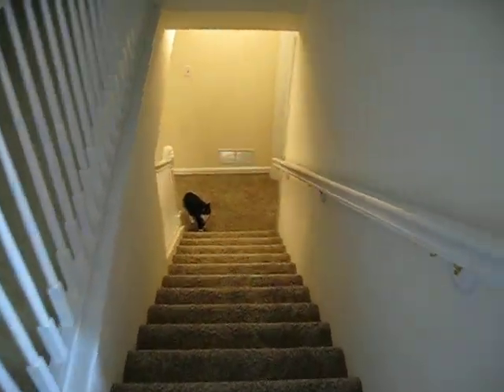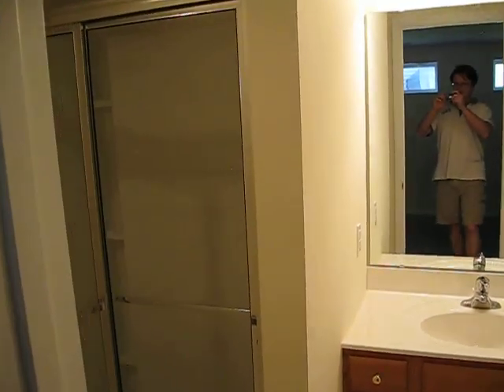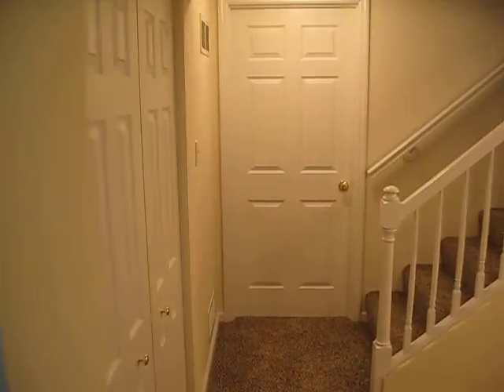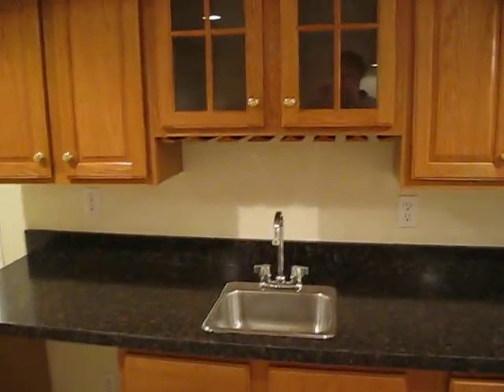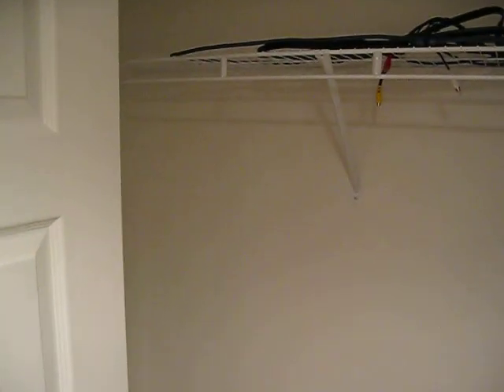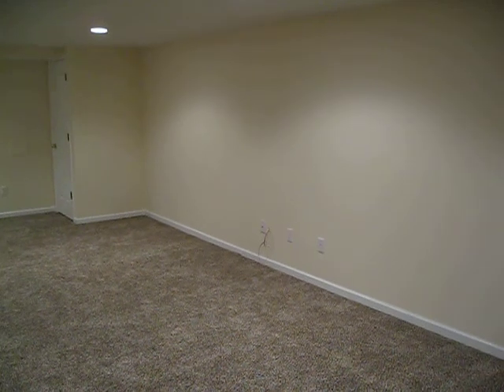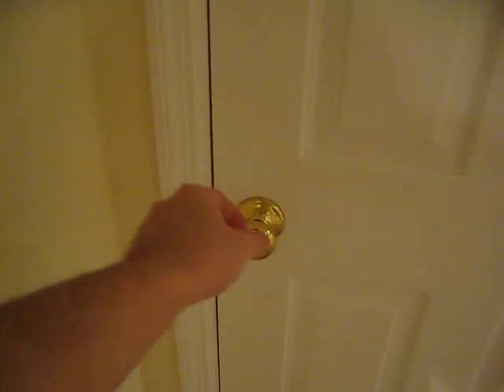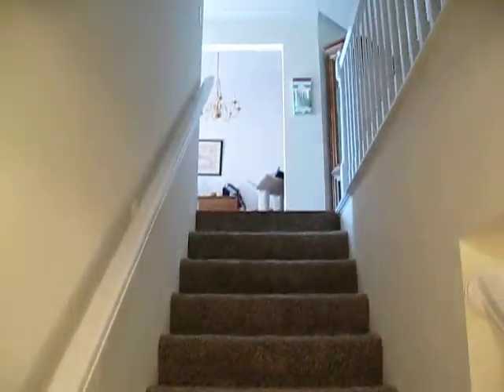Basement Is Finished!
This is a video of the finished product!  And the cats...  :)  Have to say the project turned out absolutely beautiful!  The J-Pro crew did an outstanding job!  Thanks to everybody who worked on this project!  Especially Mom, who sat through jack-hammering, cat watching, and many other trying things while I worked my rotating shifts and my pregnant wife Ingrid kept working her 10 hour days.  You're the best Mom!  --J